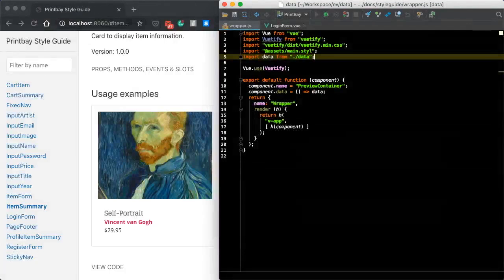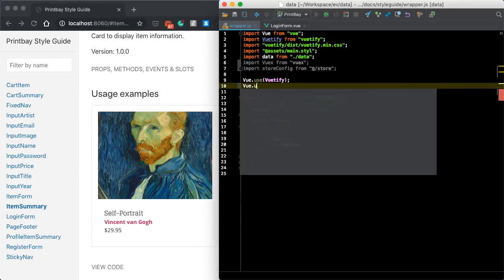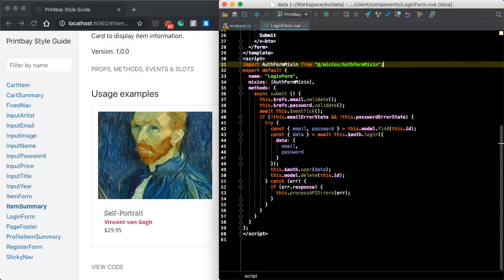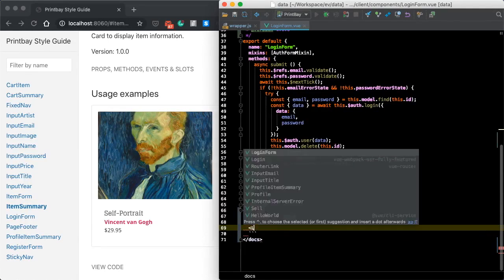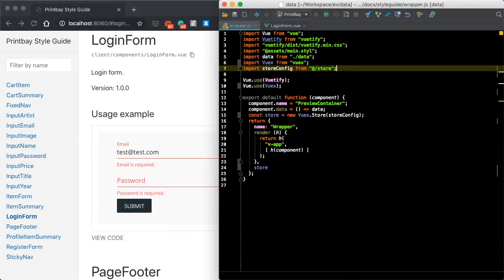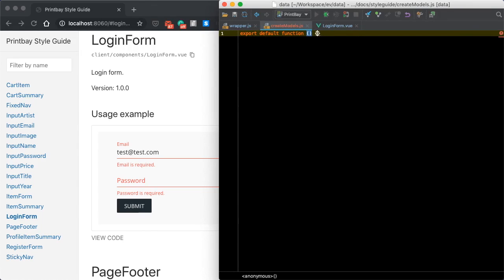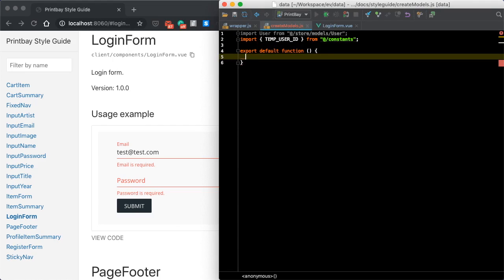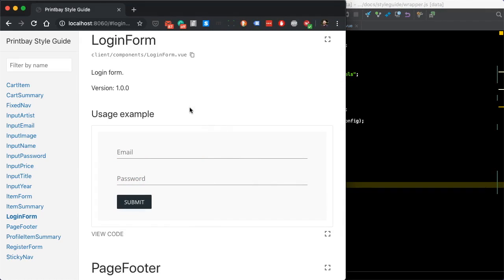86 Adding Vuex to preview components